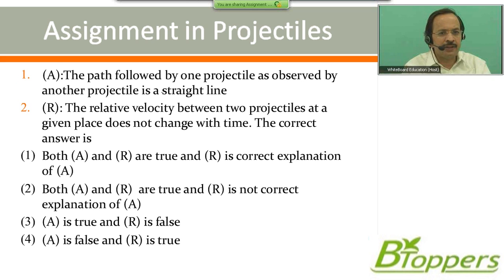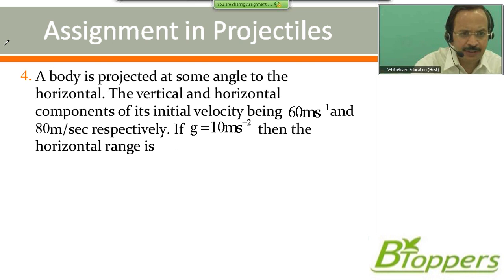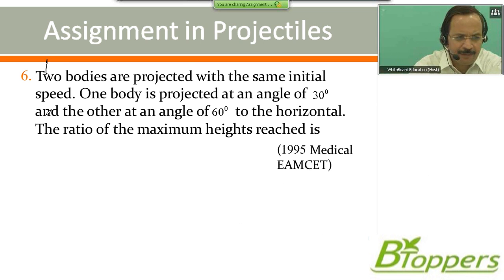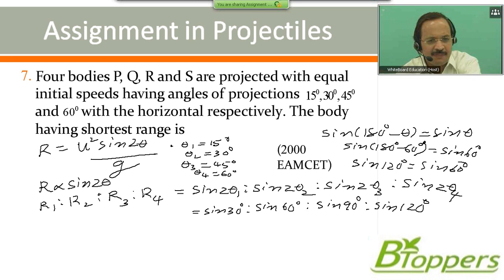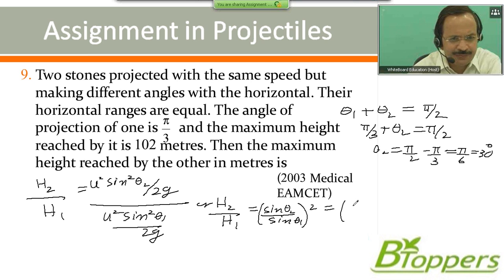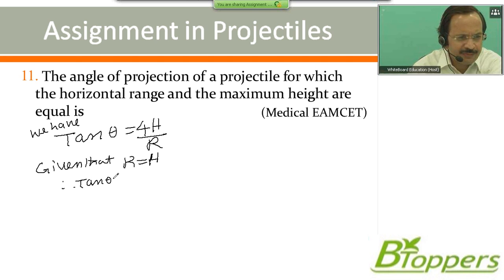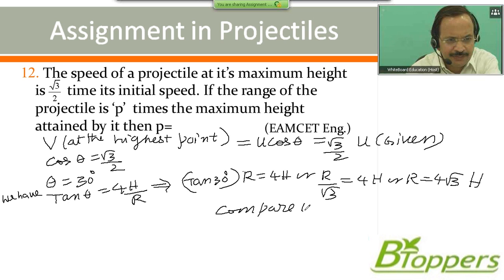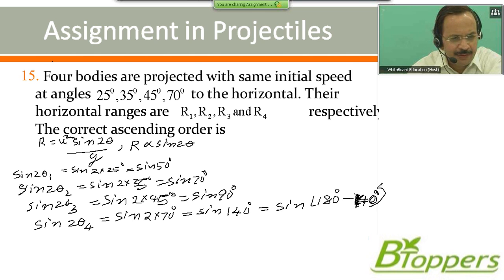KINEMATICS Class 25 (IIT-JEE/EAMCET/NEET)